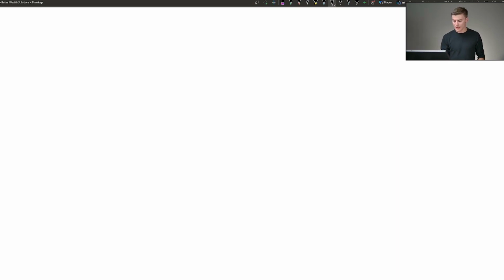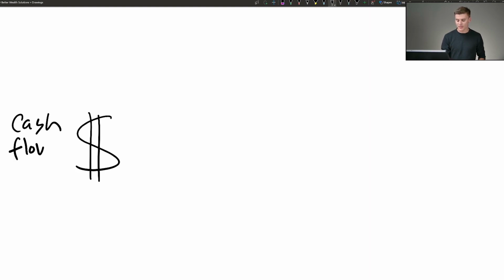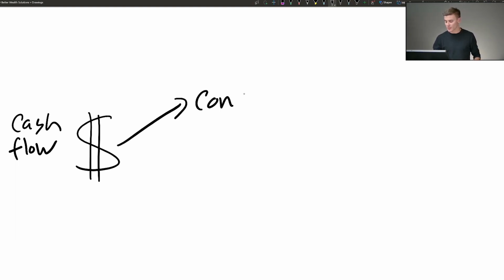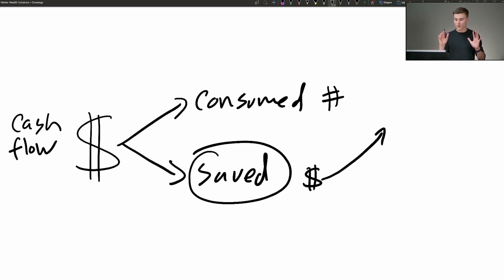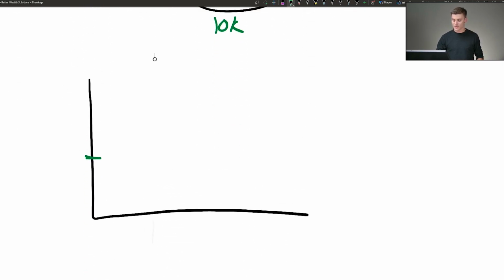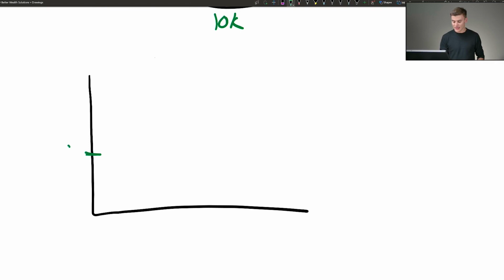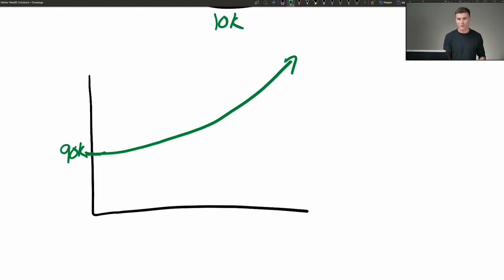2 Line Cashflow Ratio Model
2 Line Cashflow Ratio Model

Everything we do needs to be based on a cash flow ratio. In today's Better Wealth, I give an overview of the BetterWealth Assessment. We released the Assessment last year, but it has been incredibly impactful for those who we have served.  Listen as I describe the philosophy behind the model, how cash flow ratio is a primary factor, and why we model the consumption and savings. Join me as I walk through how the assessment/model actually works in real life situations.

Caleb Guilliams

Videos